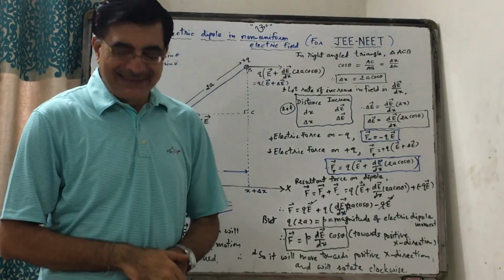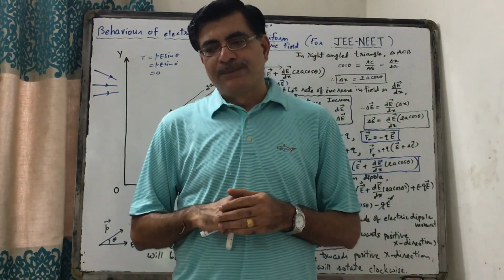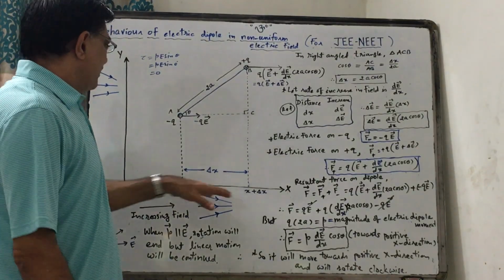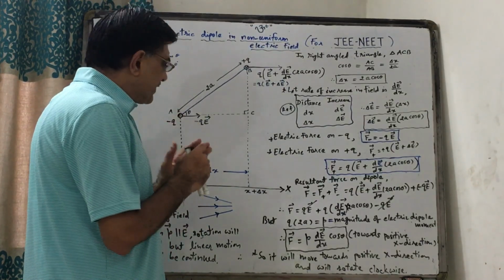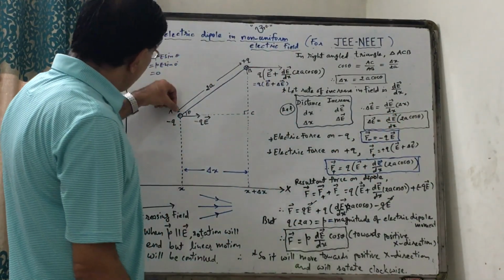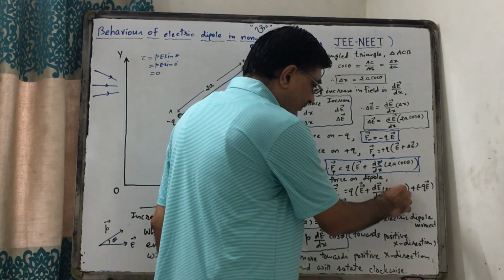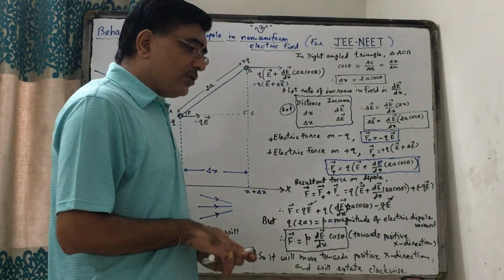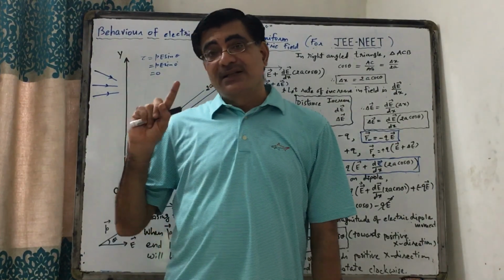Behaviour of Electric Dipole in Non-Uniform Electric Field; JEE-NEET ; Std-12(Physics)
By Sir Ujjaval Dholakia.